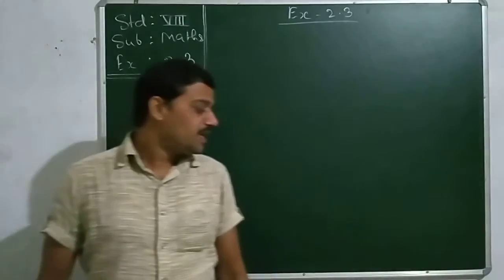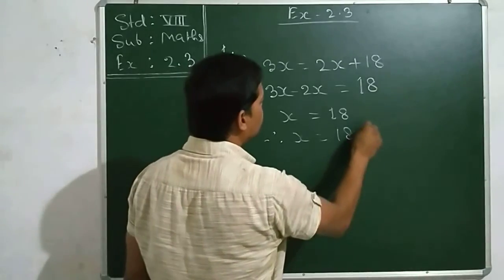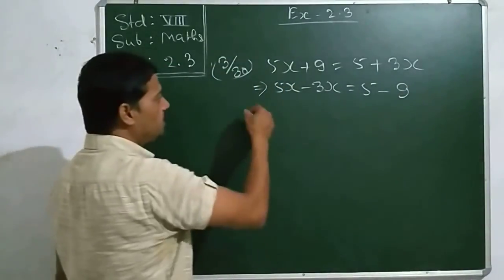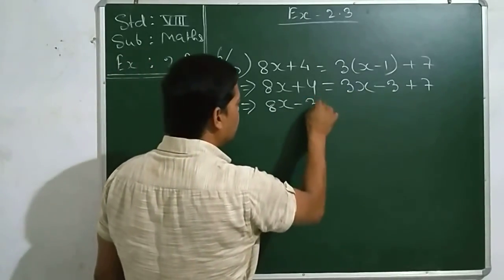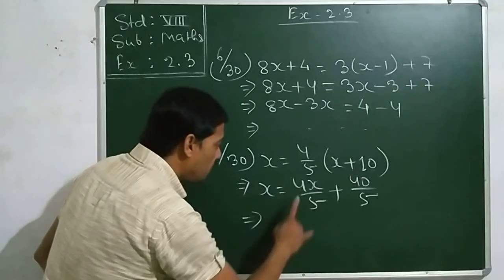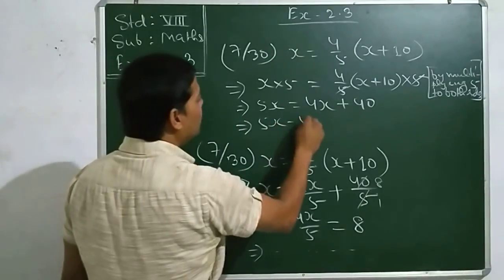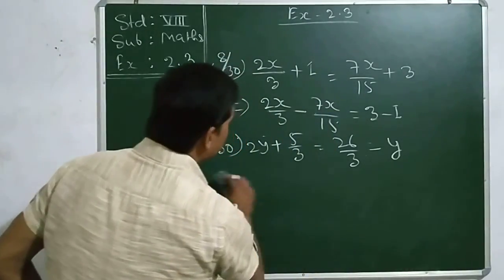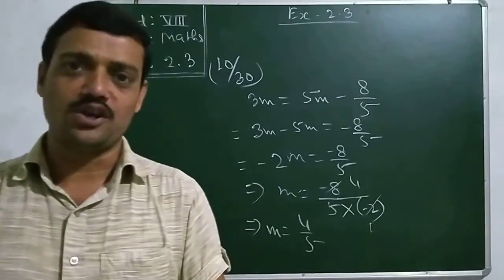Class 8 Maths Ex 2.3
Detailed explanation of the exercise